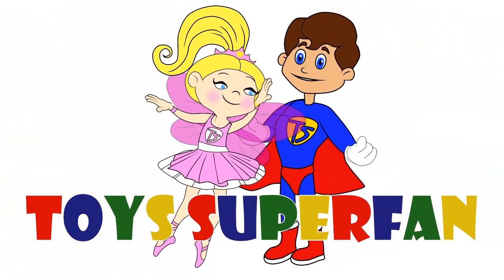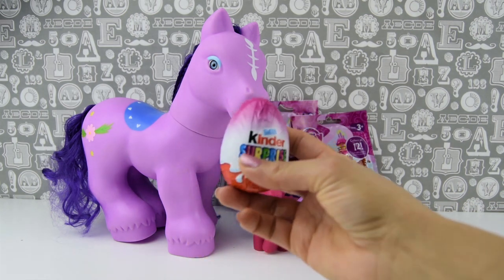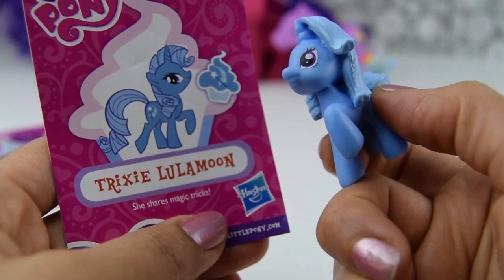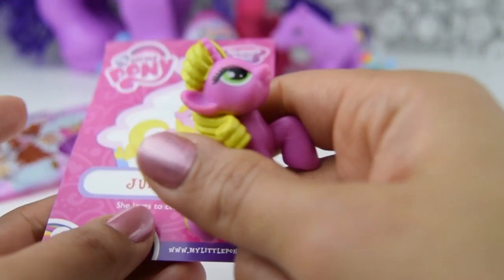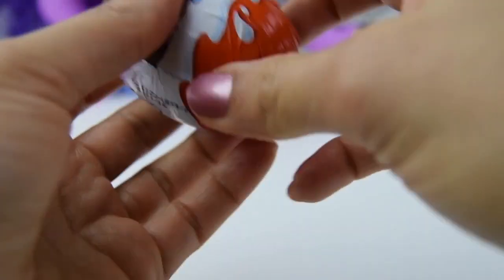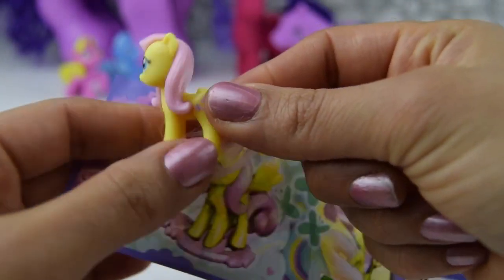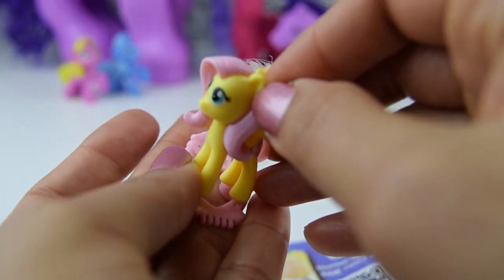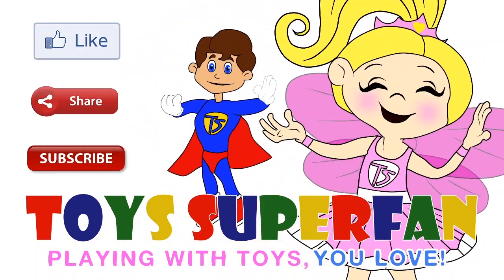***My Little Pony blind bags and kinder surprise egg!***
Watch Toys Superfan as she opens My Little Pony Blind Bags and Pink Kinder Surprise eggs! Will there my a my little pony inside?

THANKS X X X X